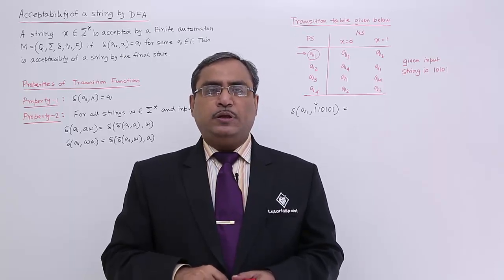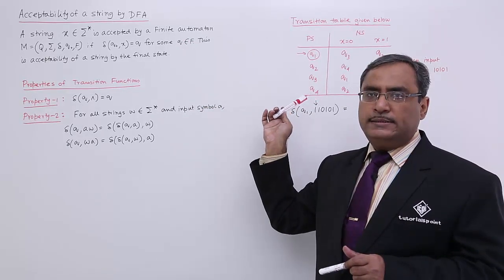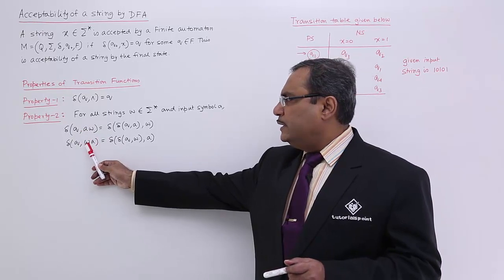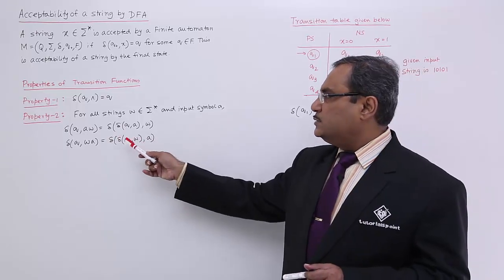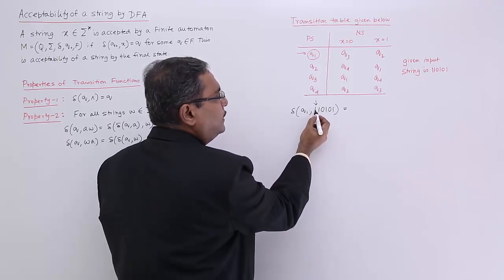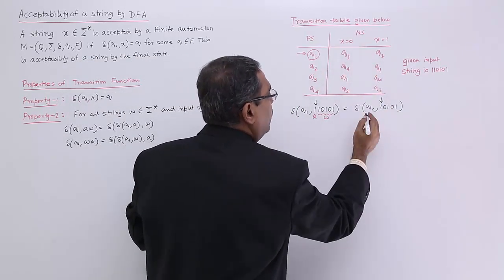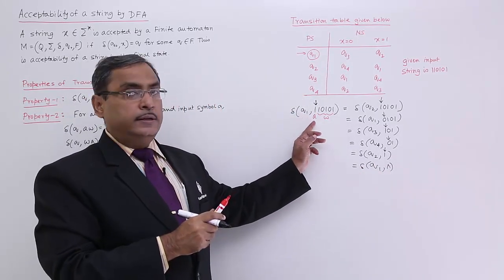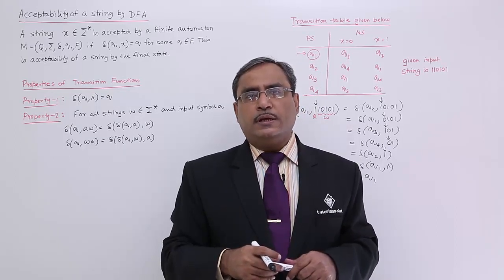Acceptability Of A String By DFA